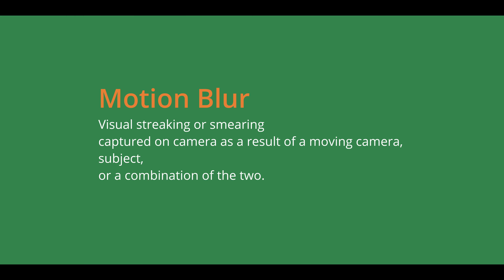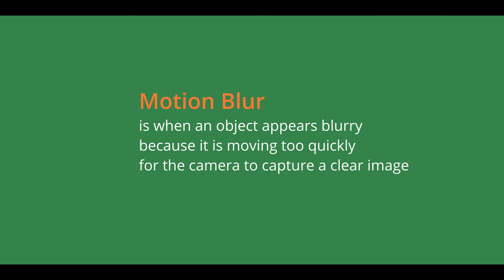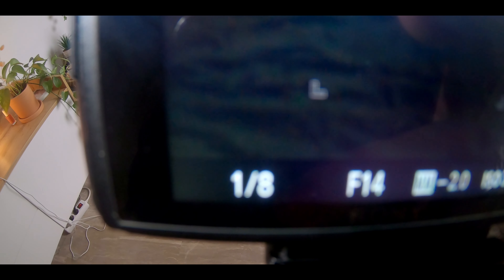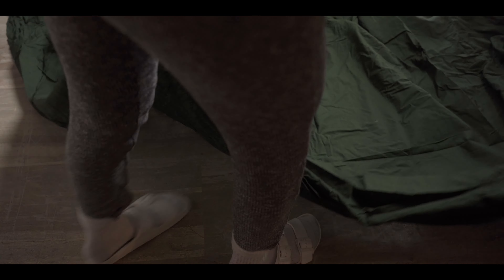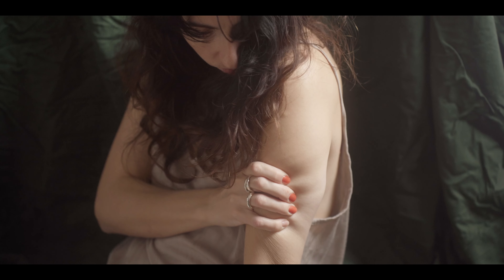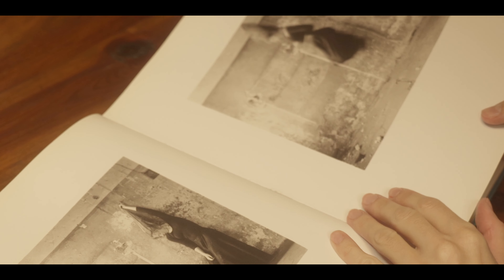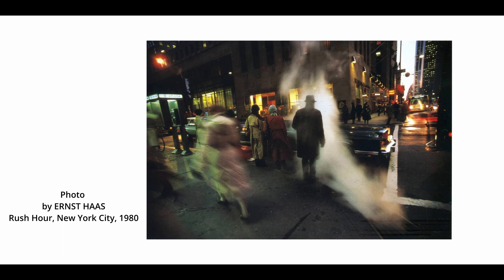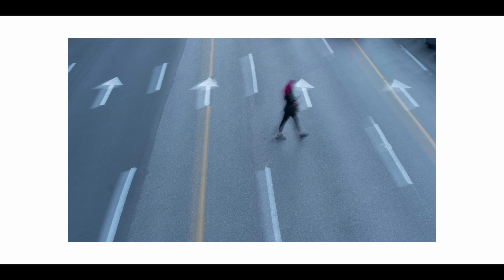Photographing with slow shutter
ALL MUSIC in this video Licensed by ARTLIST

Photographers/Books mentioned
Francesca Woodman
Lorenzo Castore / paradiso
Michael Ackerman / Half Life
Ernst Haas